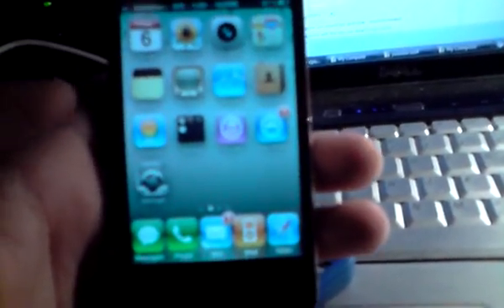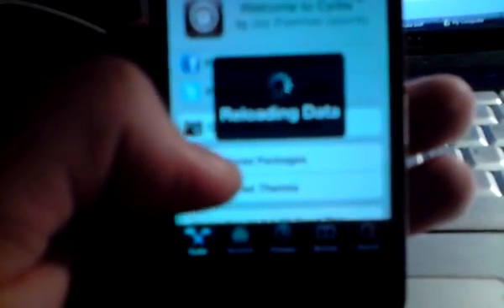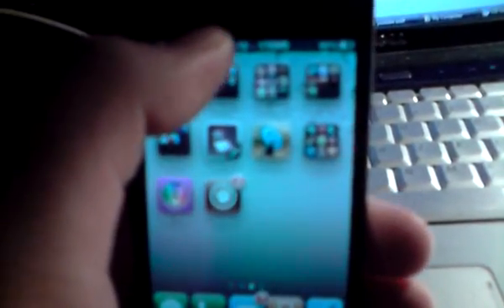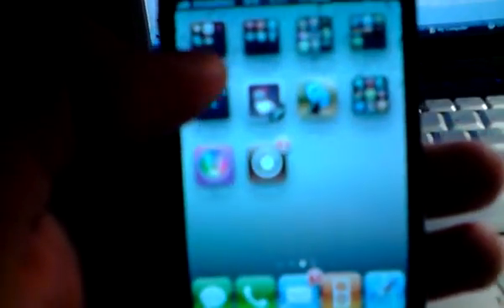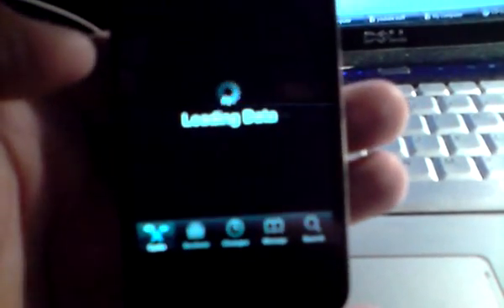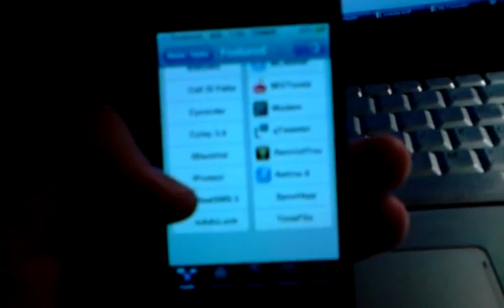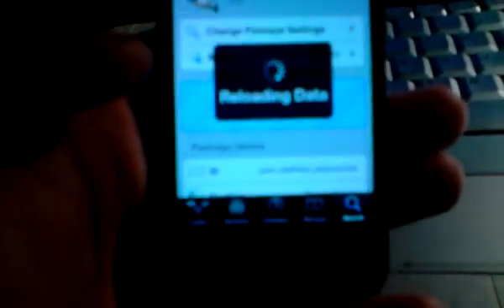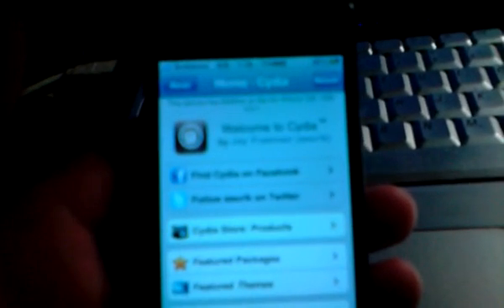FIRST THINGS TO DO ONCE JAILBROKEN NEW IPHONE 4.AVI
FIRST THINGS TO INSTALL THROUGH CYDIA ONCE JAILBROKEN YOUR NEW IPHONE 4 OR ANY IPHONE 4 FOR THAT FACT..
1.)sbsetting
2) Winterboard
3) all sources by adding source then searching "all sources"
4) Adding source then adding APP SYNC 4.0 IF ON 4.0 then installing "installous" for all your cracked app needs.